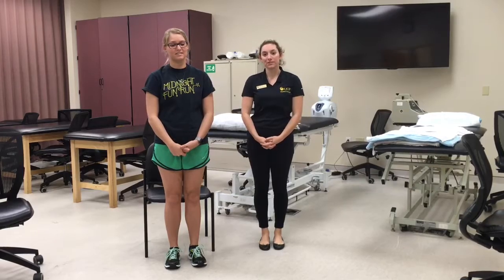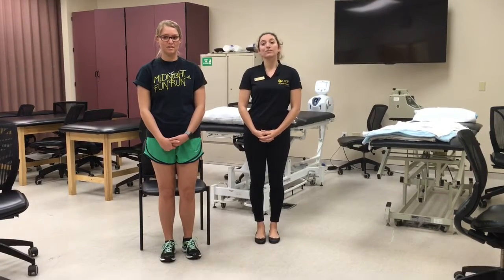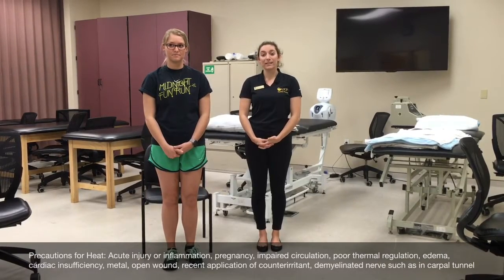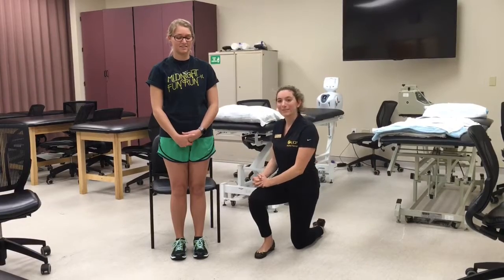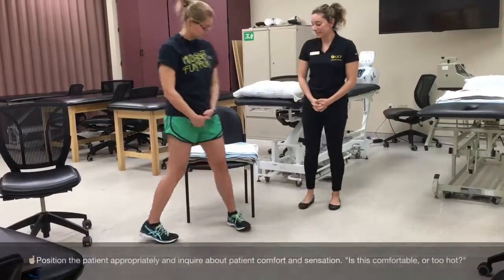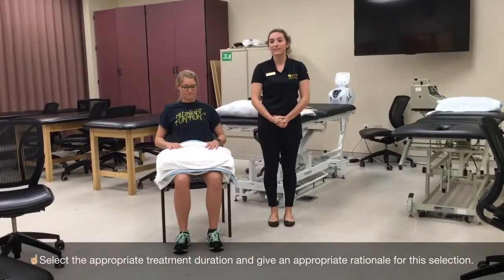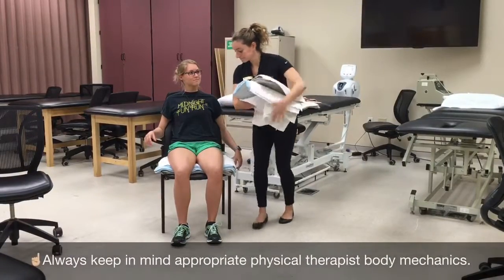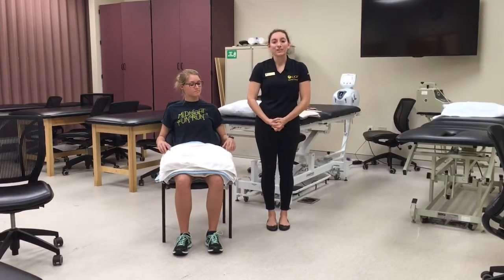Thermotherapy Instructional Video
WDPT News looks into using thermotherapy as a modality to treat a diabetic patient.